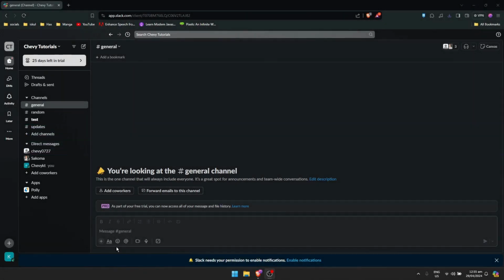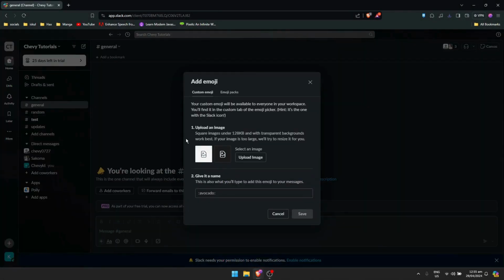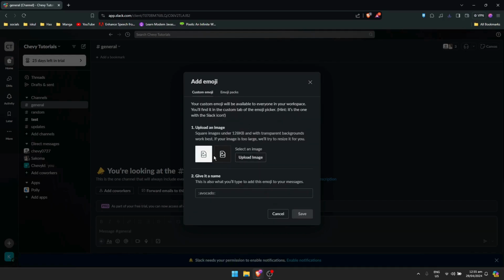How to Add an Emoji in Slack | Slack Tutorial (2027)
In this video I show you how to insert an emoji in Slack desktop app. I show you everything that you need to learn about this software.

Chapters:
00:00:00 - Introduction
00:00:06 - Using Custom Emojis
00:00:19 - Image Size and Transparency
00:00:49 - Customization Options